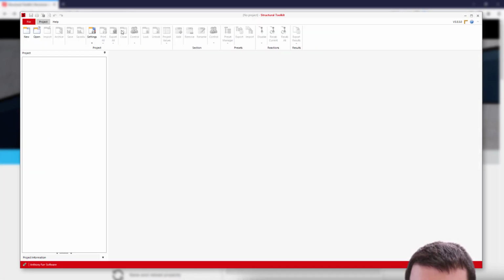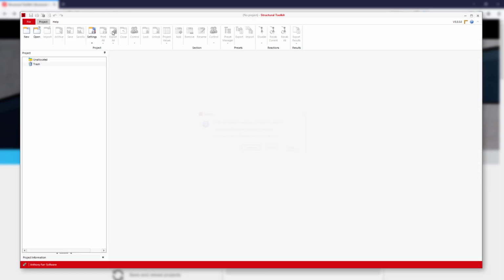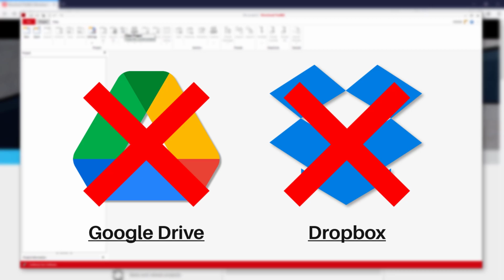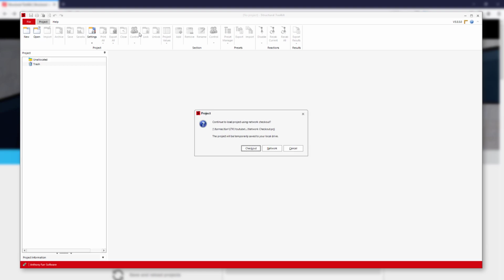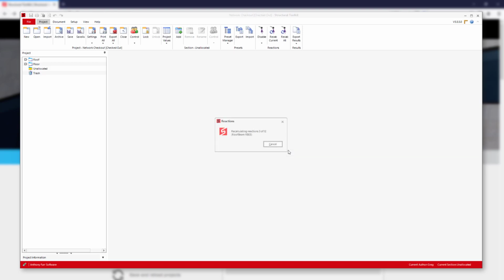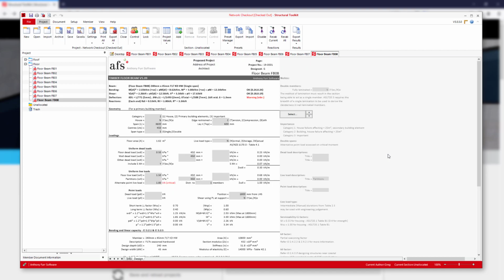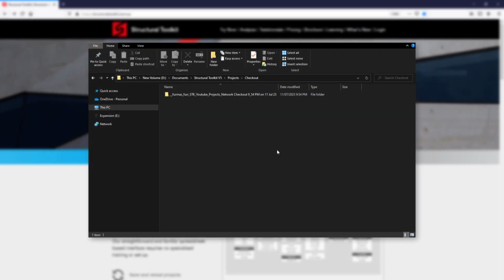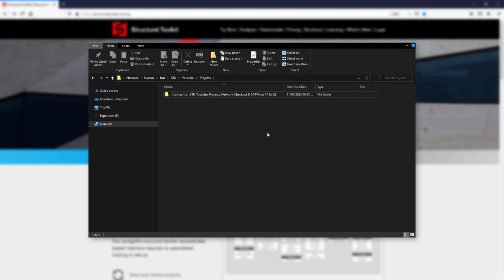Structural Toolkit: Network Checkout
This video goes through how to check out a Structural Toolkit project from a physical network drive.

▬▬ Video Contents ▬▬▬▬▬▬▬▬▬▬
0:00 Intro
0:52 Network Checkout